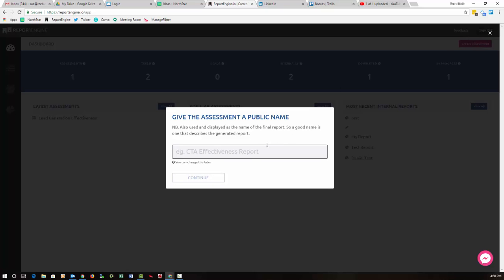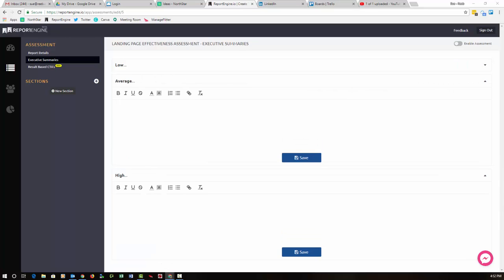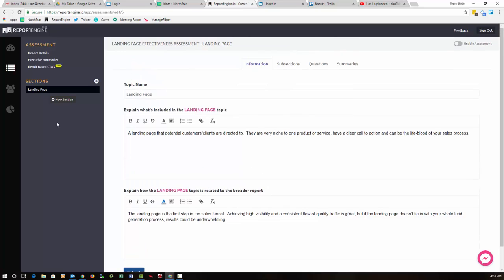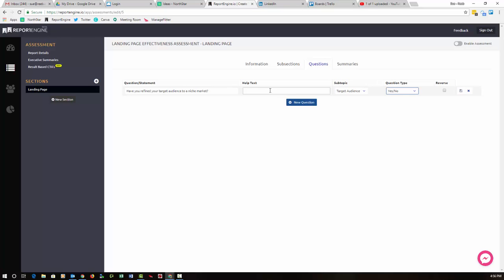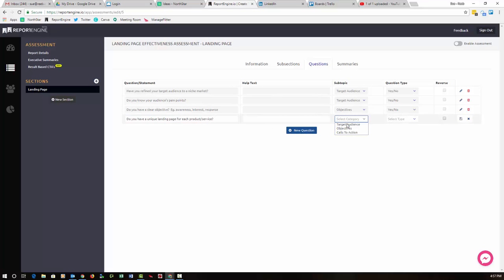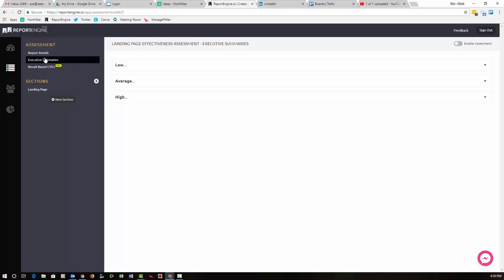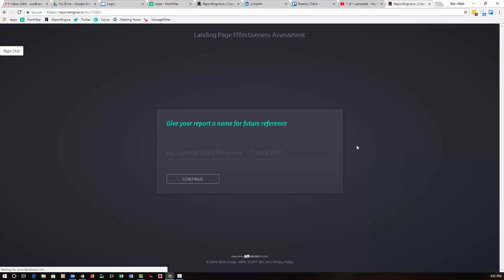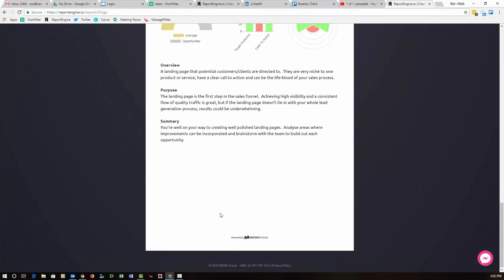Video Guide - ReportEngine™ Create An Assessment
This video takes you step-by-step through the process of creating your assessment on ReportEngine™.